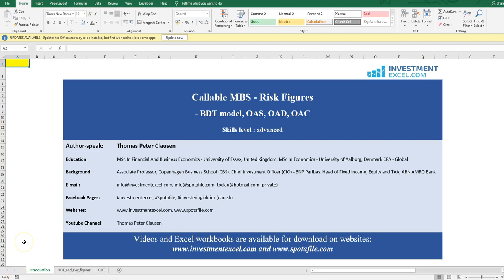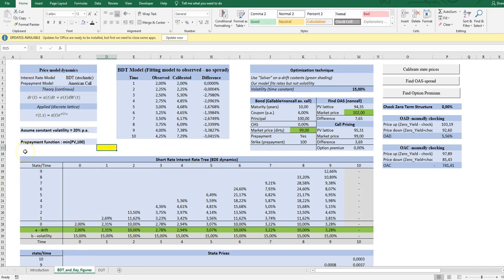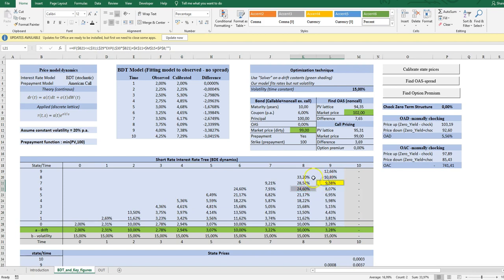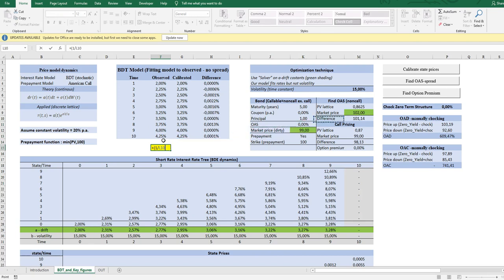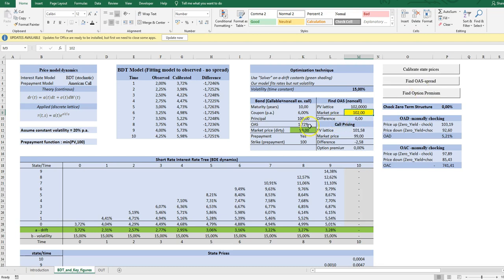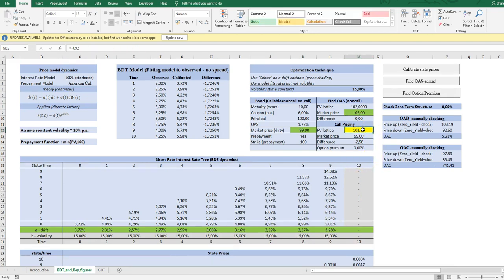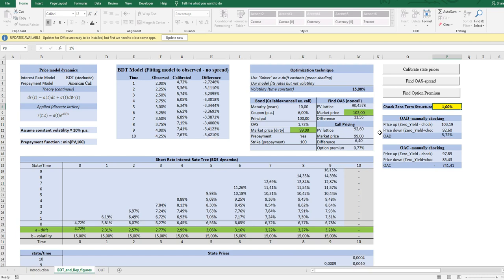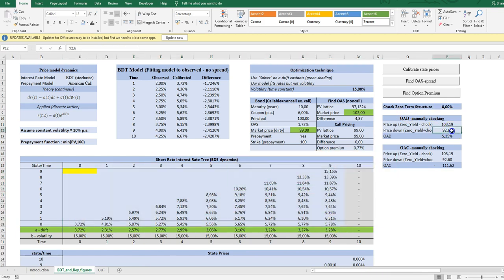Ubanking Academy Excel - Black-Derman-Toy (BDT) Calibration And Callable MBS - Risk Figures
The BDT model is calibrated to the spot zero-curve and a callable MBS is priced on the tree. OAS, OAD and OAC are calculated.